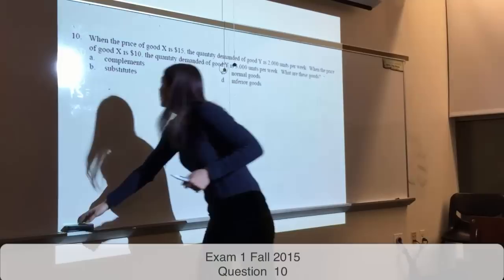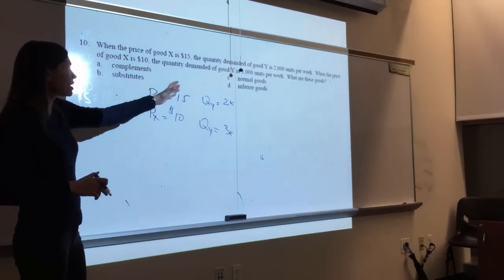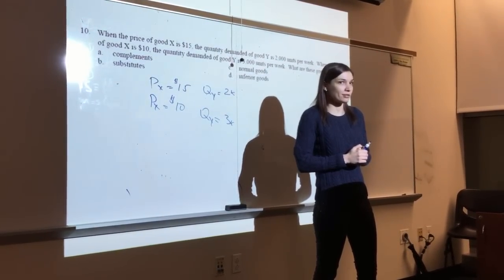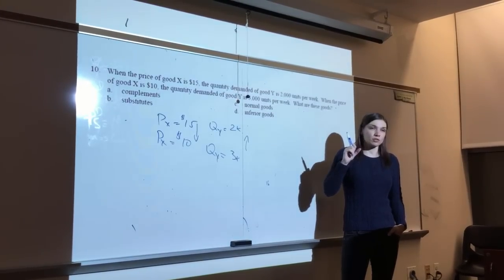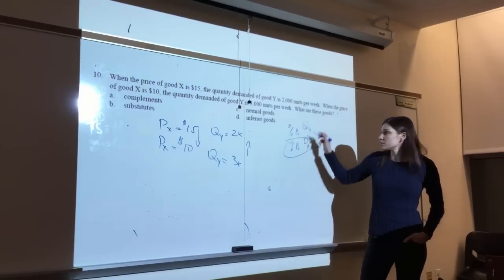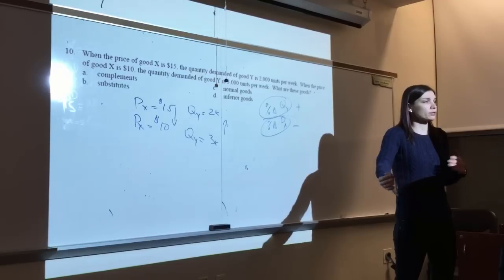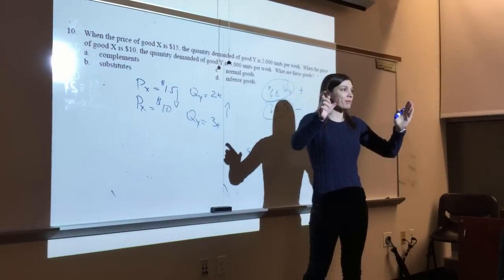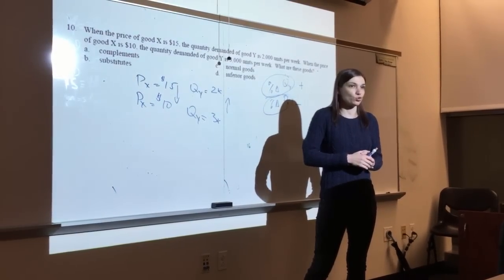Exam 1 Fall 2015 Questions #10